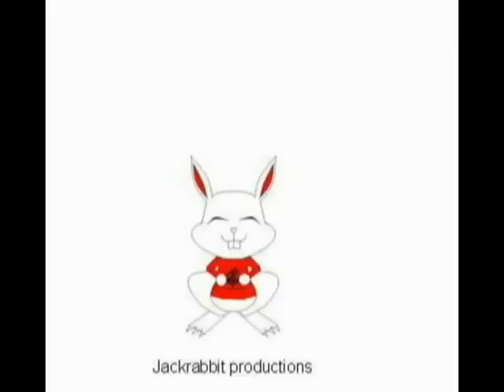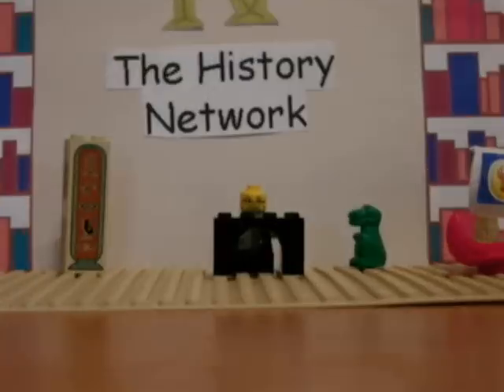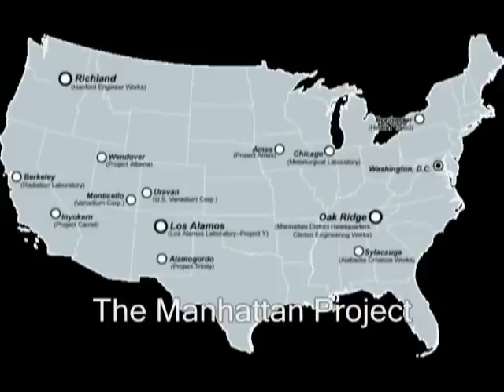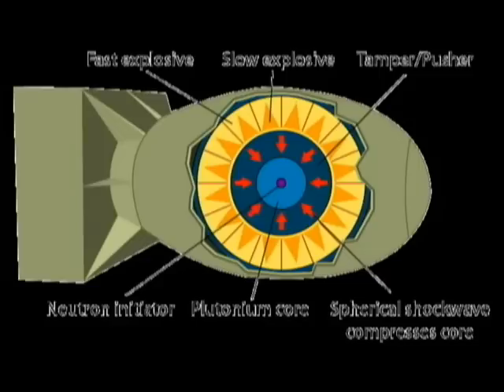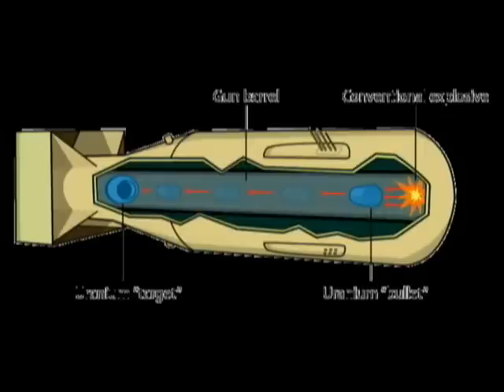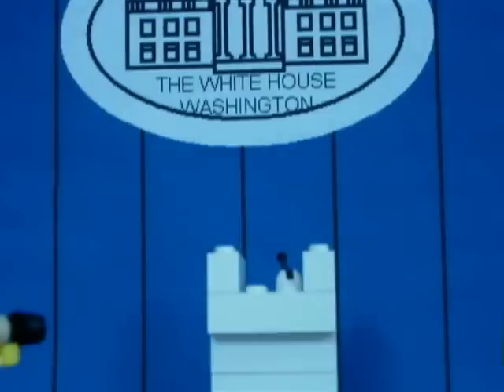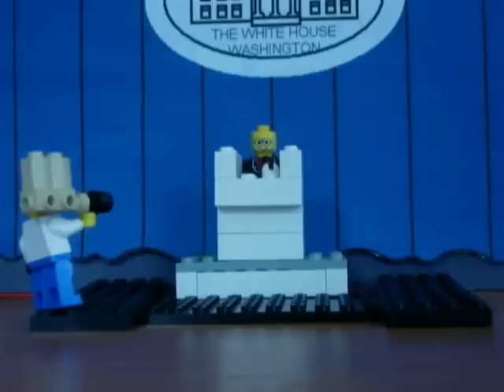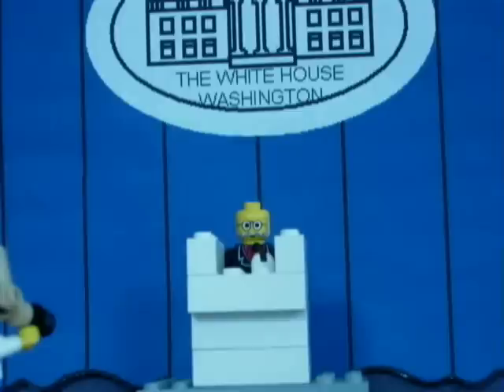The Atomic Lego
Lego animated atomic bomb documentary...